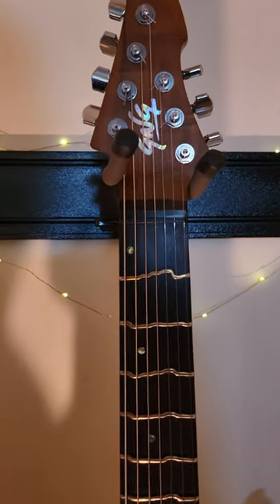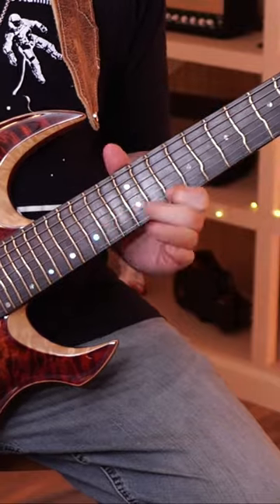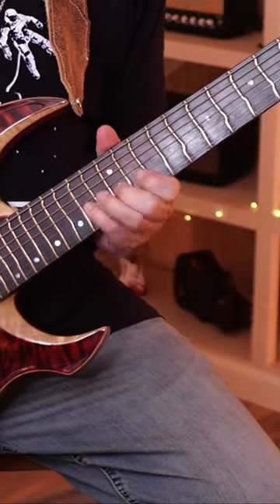Why Are My Frets Melting?!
A little preview of the upcoming demo of this gorgeous GNG 7 string Morgoth.  These "melty" frets are called true temprament and we'll have more on that this Wednesday!

Gear used in video:
GNG Morgoth